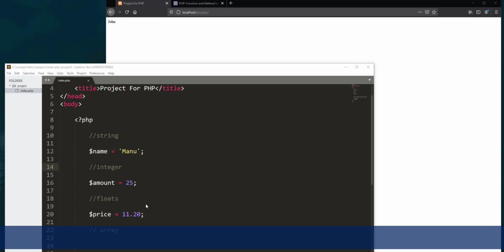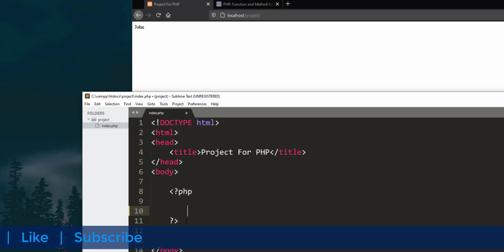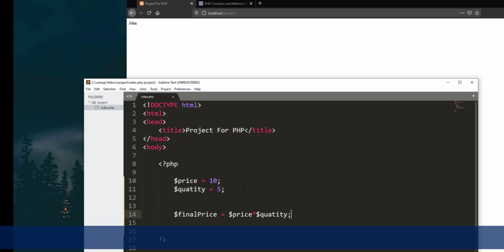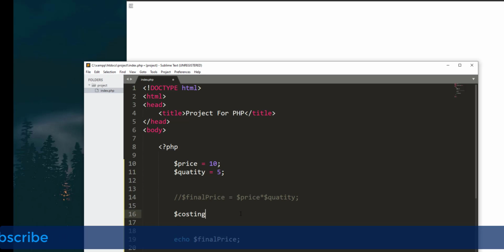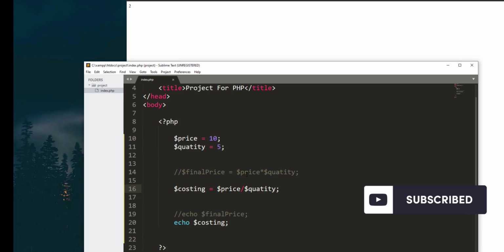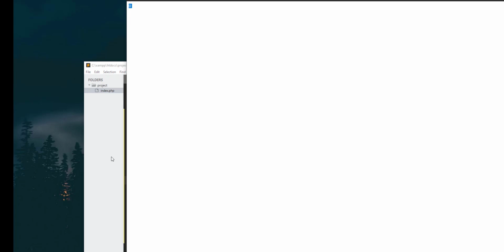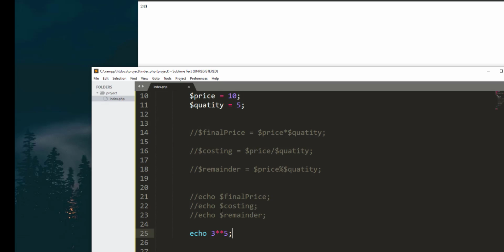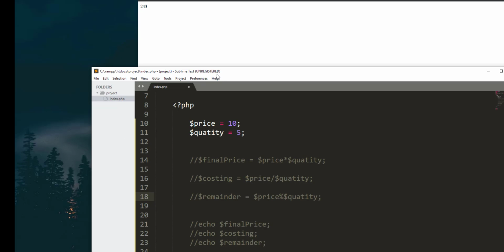#8: Arithmetic Operators in PHP | PHP Tutorial | Learn PHP Programming | PHP for Beginners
In this video we will see examples of Arithmetic Operators in PHP. We will see how we can do arithmetic operations when required by the program. You will get the basic and vital knowledge of using Arithmetic Operators in PHP.